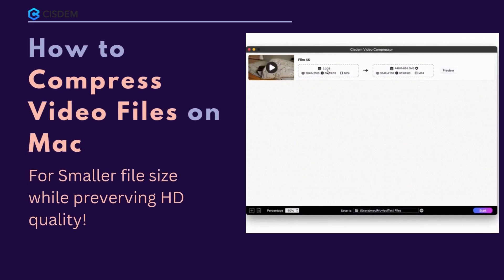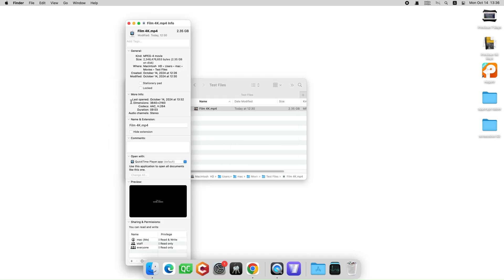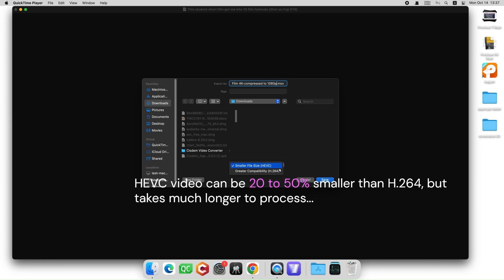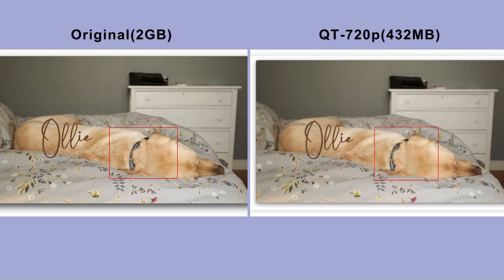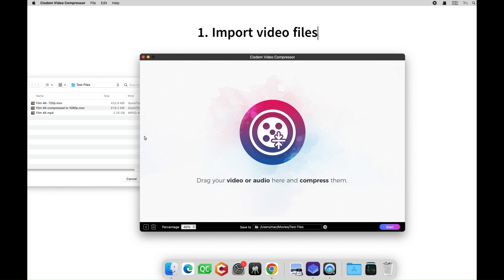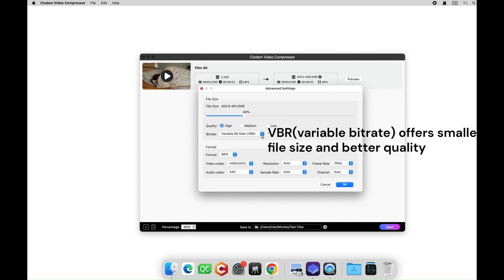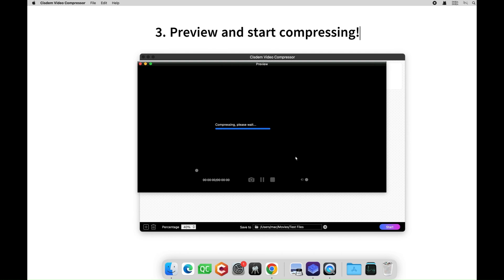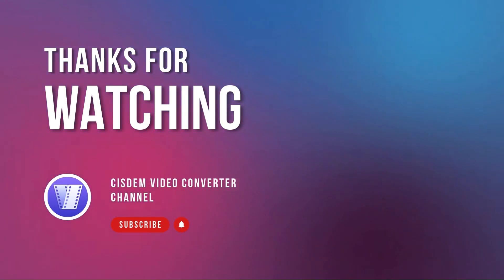How to Compress Videos on Mac Without Losing Quality: 2 Best Solutions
To compress a video file size, you can reduce the video bitrate, or re-encode the video with more efficient compression codecs like H.264 and HEVC.
This video shows you how to compress video on Mac using QuickTime Player and a third-party software Cisdem Video Compressor.  Follow the steps to optimize video file size for better sharing and storage.
📌Timestamps
0:00 Intro
0:26 Way 1: QuickTime Player
2:09 Way 2: Cisdem Video Compressor
4:06 Ending